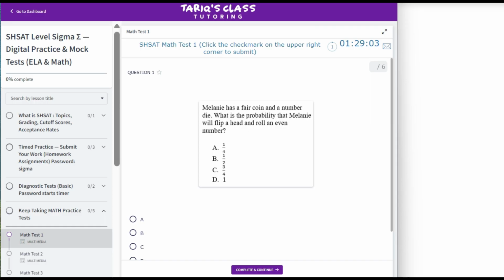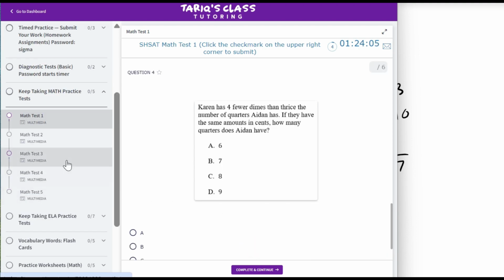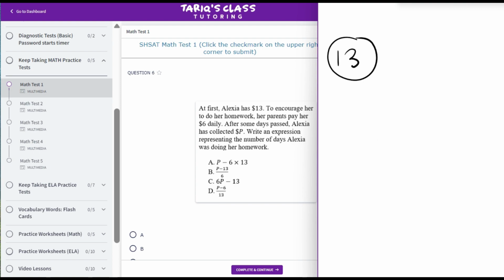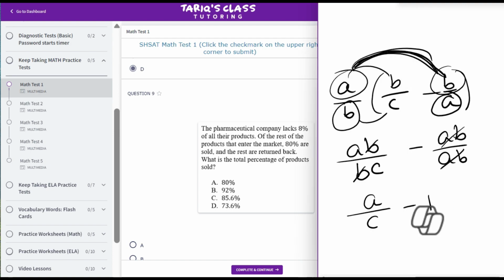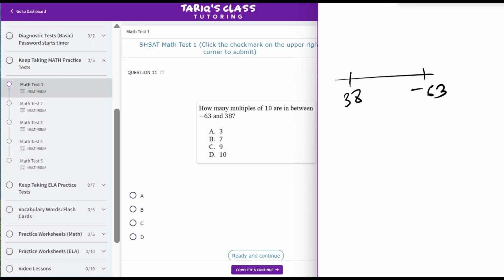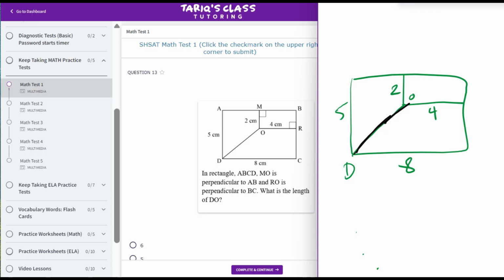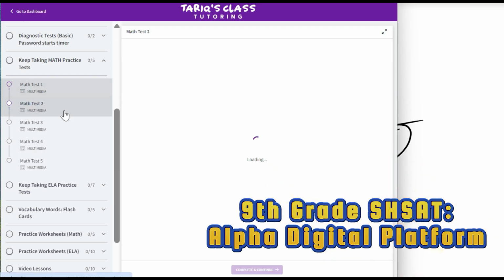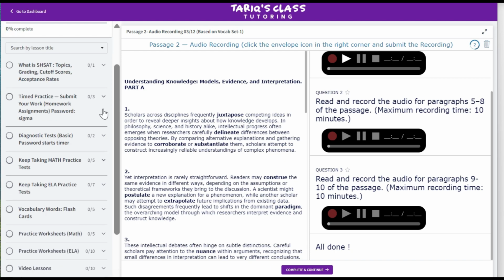SHSAT Math Practice Test Walkthrough (8th & 9th Grade) | Sigma Digital Platform | Tariq's Class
In this video, I walk through SHSAT Math Practice Test 1 from the Sigma Digital Platform, designed for students preparing for the Specialized High Schools Admissions Test (SHSAT).

I demonstrate how students solve questions using the digital system, explain the scoring structure, and show important features of the Sigma platform including:

• Step-by-step math problem solving
• Digital SHSAT test format
• Question unlocking (students must answer to move forward)
• Question shuffle to prevent memorization
• Timed practice tests
• SHSAT-level math questions for 8th and 9th grade preparation

The goal of the Sigma platform is to help students practice in a format similar to the modern digital testing environment while developing strong problem-solving skills.

Students can practice with many math worksheets, timed assignments, and full practice tests inside the platform.

This walkthrough shows how students interact with the platform and how their work is reviewed.